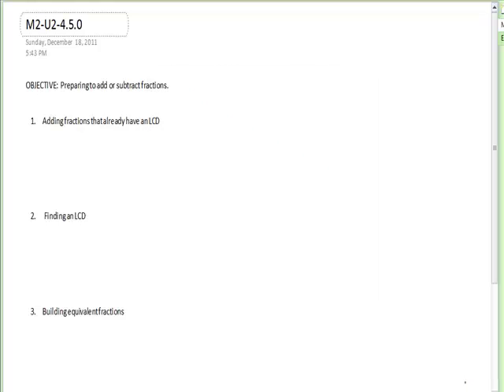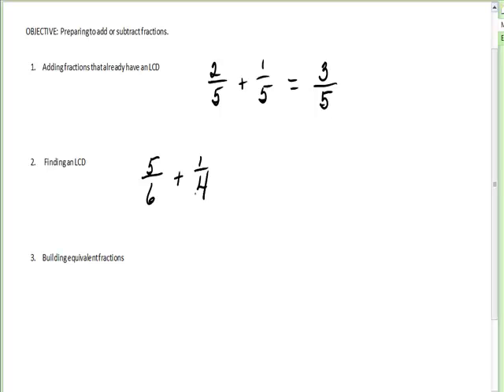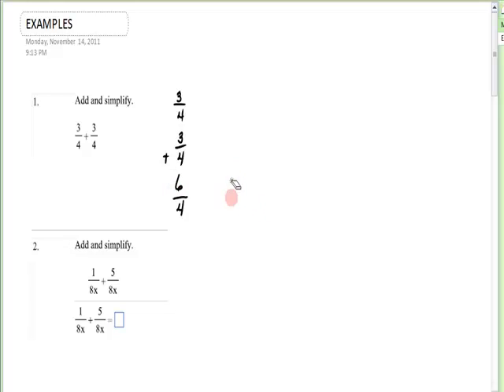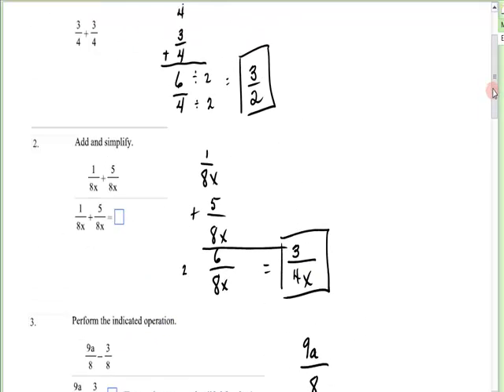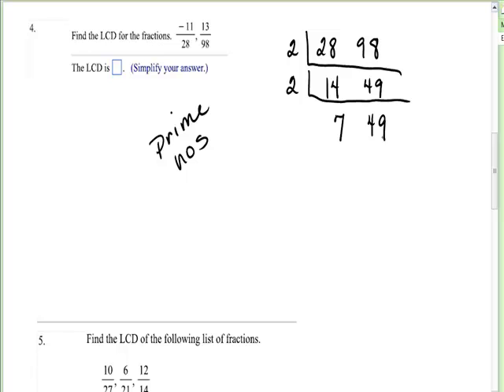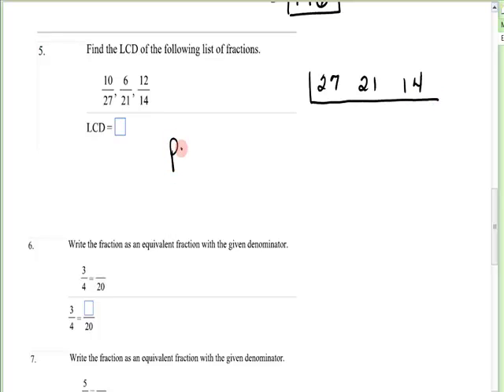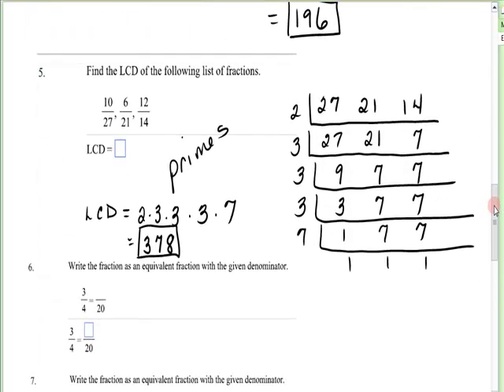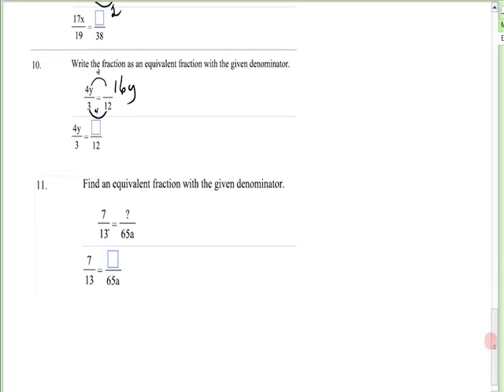m2u2 4 5 0